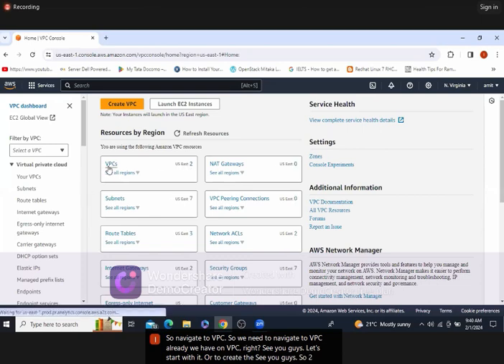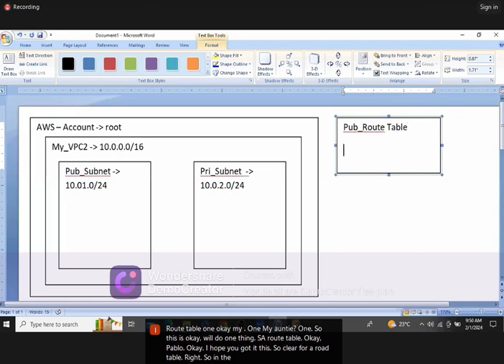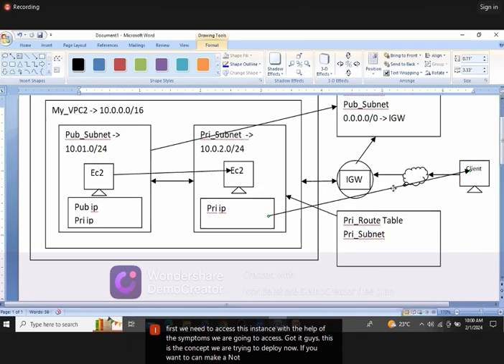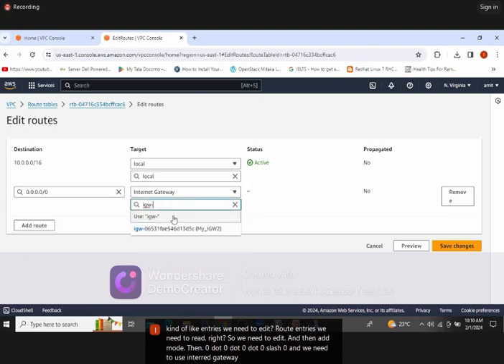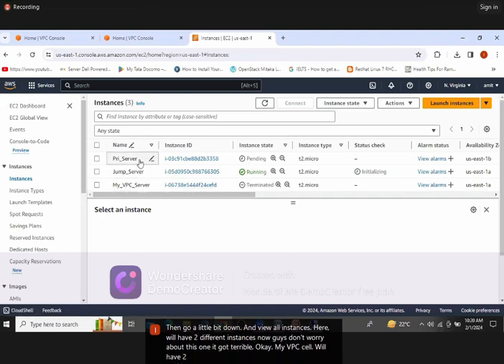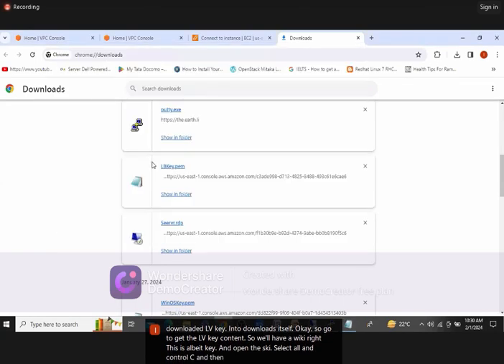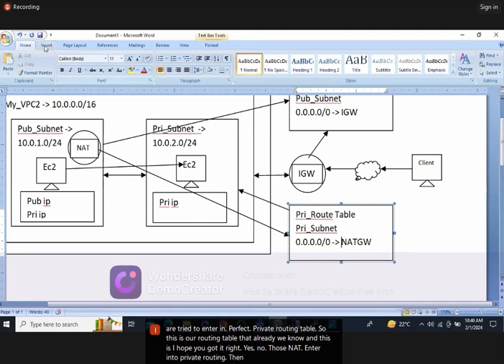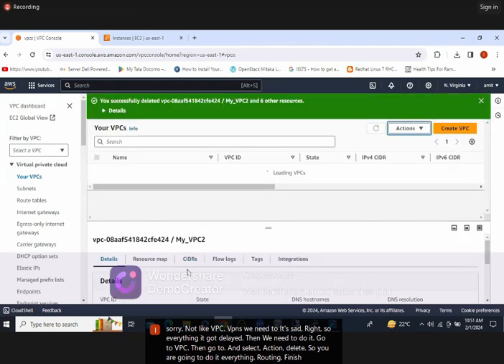February 1, 2024